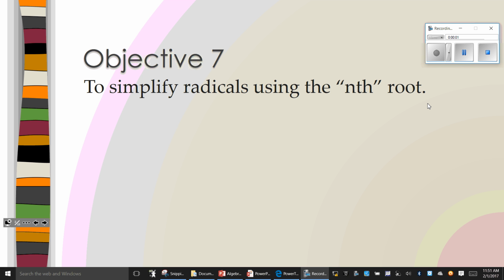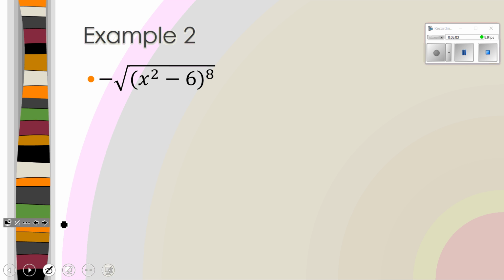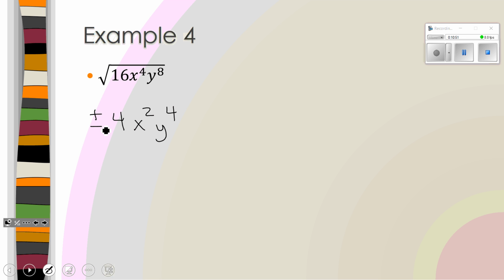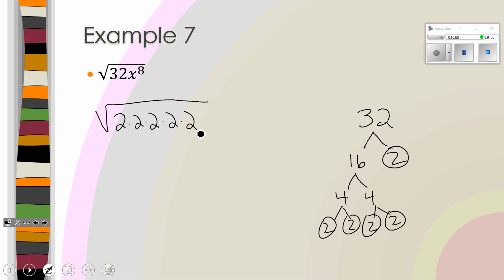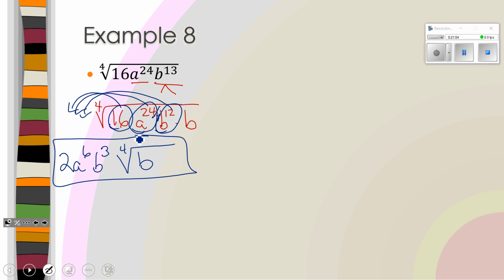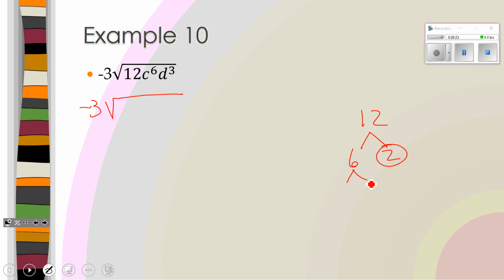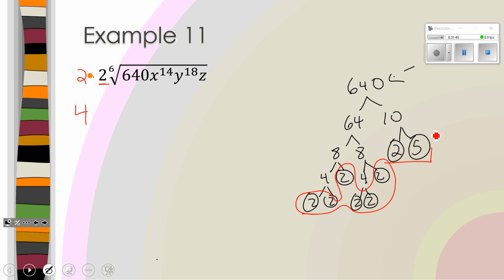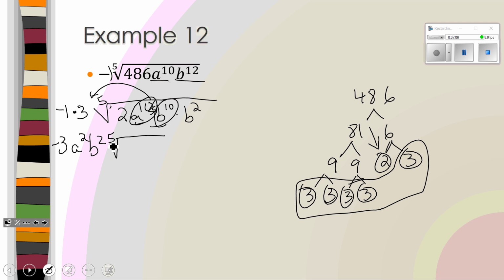Algebra II Objective 7 nth roots